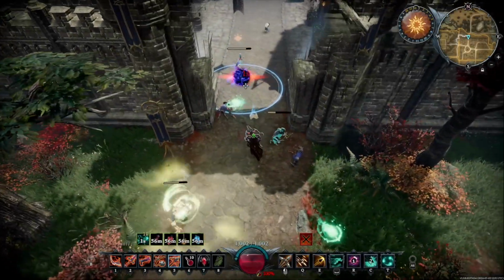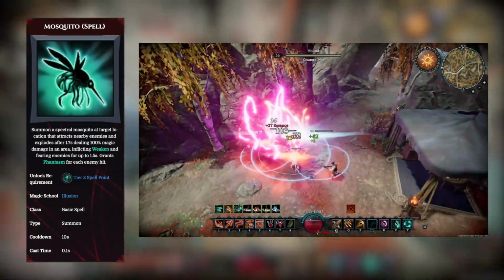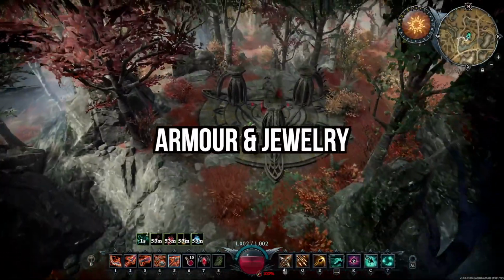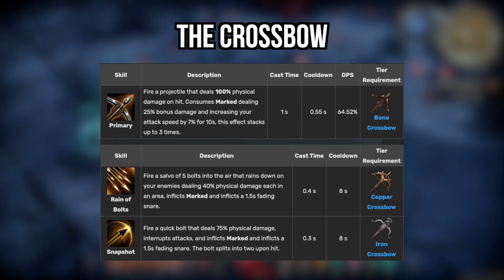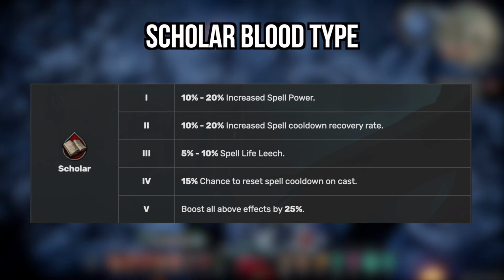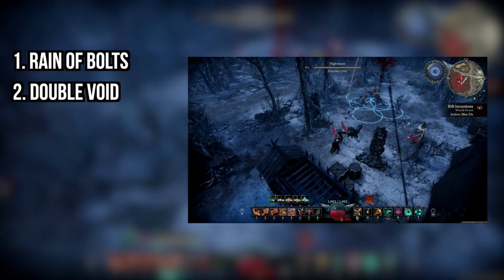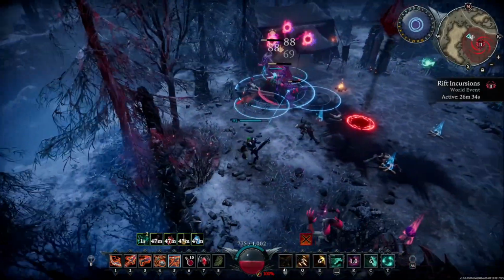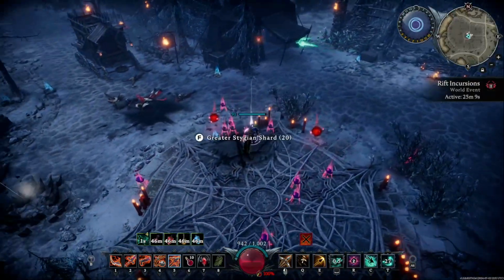V RISING: The Illusion Burst Build PvE Guide – Best Spells, Gear, Tips & Tricks (PC & PS5)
👍 Your support helps this channel and community grow!

V Rising is an open-world vampire survival game developed and published by Stunlock Studios. V Rising is available on May 08, 2024, for PlayStation 5 (PS5) and Windows (PC).